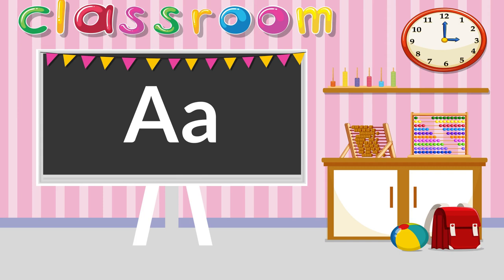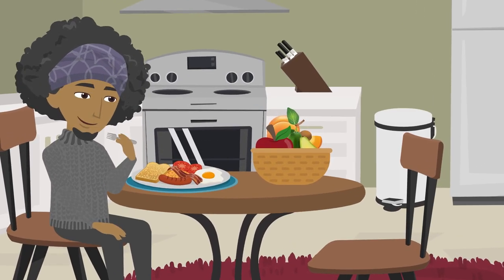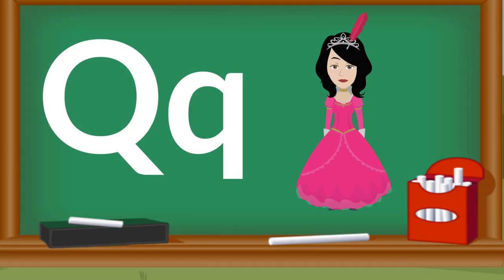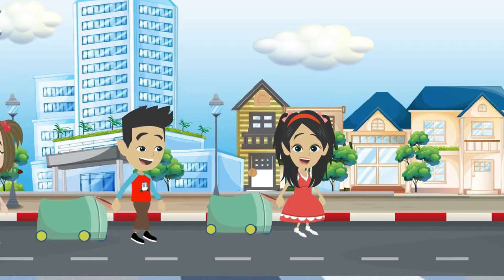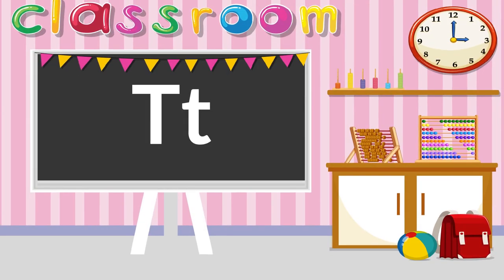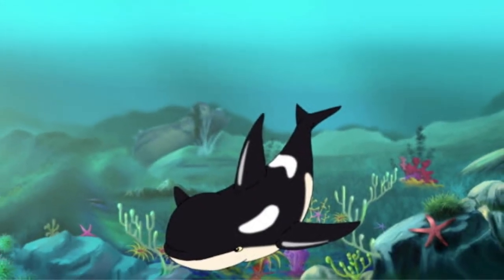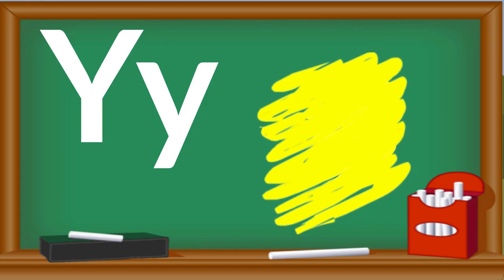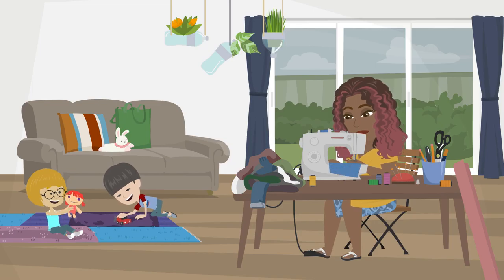ALPHABET SONG | ABC SONG | PHONIC SONG | LEARN ON THE GO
ALPHABET SONG | ABC SONG | PHONIC SONG | LEARN ON THE GO | A small Boy singing a song and telling about the alphabets. It’s an alphabet song from A to Z, Let’s friends have fun of words with me…

alphabet song with lyrics

First comes the A Lets start my day,
Its sound is AEH AEH AEH
C’mon say with me
A is for AEH AEH AEH
Yeah…….
AEH is for Apple
AEH for Apricot,
AEH for Avocado
Put it in the pot…
Yeah Aeh, Aeh, Aeh say Aeh, Aeh, Aeh
Then stands B,
Let’s spell with me,
B is for Ba,Ba Ba
The sound that comes by joining your lips
Ba Ba ba
Say ba ba ba
Lots of words are starting with B
Banana is for B
And
Bird is for B
Balloon, and Ball and bat are for B

The next alphabet is C
Oh I C
‘C ‘says Cuh Cuh Cuh…
Let’s have fun, me and you…..!
Cuh is for Candy and
Cuh is for Cake……….
Cuh is for the Cup
Of Coffee you make,
Cuh, Cuh Cuh…say, Cuh Cuh Cuh
The sound of C is Cuh Cuh Cuh…….
Cuh is for Cat and
Cuh is for Come,
Cuh is for COCONUT and Cuh is for Comb…….

The Next comes D now you may see
D has the sound of Da, Da Da
Da is for Dinosaur and Da
Is for Dark
Da is for the Dog,
At the night who bark
D is for Diana,
And
D is for her Doll,
Who plays and Dances near the wall….
Now you SEE,
Here come the E……
E ight and Eleven comes for Eeh,
The Elbow and Eyes and Ears are for Eeh…
Eeh Eeh Eeh the sound of E is Eeh Eeh Eeh
What more comes for E
Can you tell me?
The Eddy elephant and the Flying Eagle,
The Eel of water and Elk of the Jungle
E,E,E
F is for Fa ,Fa ,Fa
Let’s say it with me
Fa Fa Fa
F   is for four and F is for Frog
F is for Fox who sits on the Log,
Fa fa fa its fa fa fa
F is for Fish who moves her FIN
And F is for the Fried Food in the tin…
Next is G its sound is Ga ga ga
G is for ga ga ga
G is for the Goat
That eats Green Grass
And
G is for the Girl who has a Glass
Ga Ga Ga say Ga Ga Ga G says Ga Ga Ga
G is for the Great Guy who plays the Guitar
And
G is for the Gunman who sits in the car…..
Ga Ga Ga say Ga Ga Ga…

H is for the Helicopter in the sky,
And Yummy Hamburger you would love to buy……..
H says Ha Ha Ha
Ha Ha Ha
Ha is for the Hunter who wears the Hat
And
Ha is for the Hippo who is so fat.
H is for the House on the Hill so High,
And
 H is for the Hot Ham that you fry.
I
I stands next and sounds like E
E,e,e yeah e e e
I comes for In, It, Is and Ice,
I is for the Igloo that is built so nice.
Look at the Infant who is so Ill,
Doctor gives Injection as he feels chill
I for Infant and I for Ill
I Injection and Infection of chill
J
J is for the Jam and
Juice in the Jug
And
J is for the red little
Jumping bug
J comes for Jacket
And
J is for Joy
Jack starts with J
Who is a nice boy?

K sounds ka ka ka
Say it ka ka ka
K is for the King
And
A Kid like me
K is for the Kitchen
And
For its Key
Ka ka ka its k aka ka
K comes for Kitten
And
K is for Kite
K is for Kangaroo and k is for the knight
L
Now comes Lion
He wears the crown
He sits on the Log and
Its color is brown
L is for the Lemon and
L is for the Lamp
L is for Pink Lips and
Little brown Lamb
M
M Now comes next my friends
There lives a Man in that house
He drinks the Milk and hits the Mouse
The Mouse is fat and is under the hat
The cat eats Meat and sits on the Mat
N
Now comes N
Nine eggs are
There in the Nest,
The taste of Noodles and Nuggets is best…….
The Name of the Nurse is
Mrs. Rose
She wears a Necklace
And has a red Nose
Cut your Nails
With a Nail cutter,
Eat few Nuts and peanut butter
0
 Next comes O that is totally round,
O is for the Oranges lying on the ground.
O is for the old man
With a whistling sound
O is for the owl in the jungle that is found.
P
Next comes P now can you see
The green healthy vegetable
That is Pea
The Pasta and Peanut and Pork and Pie
The yummy rich Pizza you may also try…..
Q
Now comes Q
A Queen is standing with a Quill in her crown
A Quail flies near whose color is brown
Stand up in the Queue
And
Come one by one,
Please keep Quiet and do not run
R
R than comes after the q
Let me share some of its words with you…..
The Radish is Red
The Rose is Red,
Ring is Red and this Ribbon is Red
I love Red, my dress is Red.
R is for the Rock and R is for the Rain
R is for the Road that is very plain….
S
S is next with a Sound of SSSSS
The Sun that Shines up
In the Sky,
Millions of Stars
That look so high.
S is for Snow and
S is for the Sea
S is for the brown Slug
Walking on the tree.
TLet us make Tea
And
Enjoy you and me
T is for ten and
T is for two
T is for Tiger of the Zoo
U
My Uncle has bought an Umbrella for Us
We saw an Urchin on the road from the bus
V
Now stands V lets come with me
V is for the Valley where we go in the Van
V is for the Vest hanging near the fan
W
W is for Watch and w is for Wall
W is for Whale that is biggest of all
X
X is the alphabet with limited words
Like x is for X ray of the bone